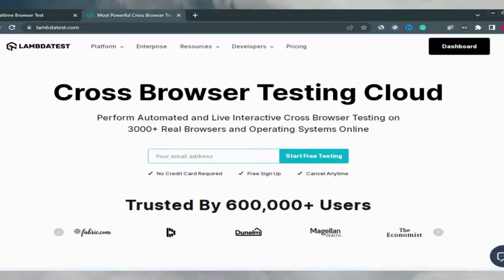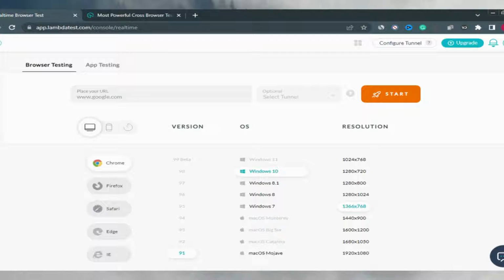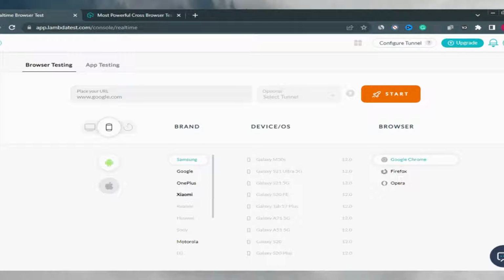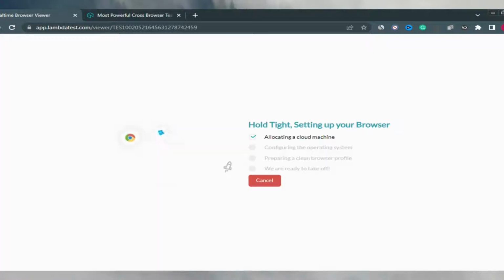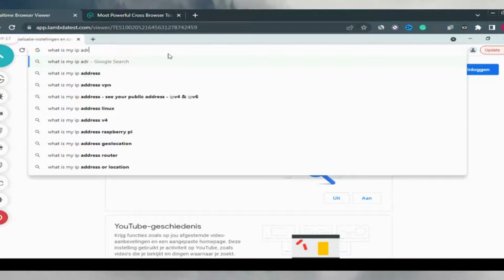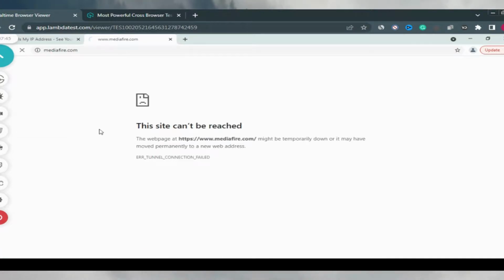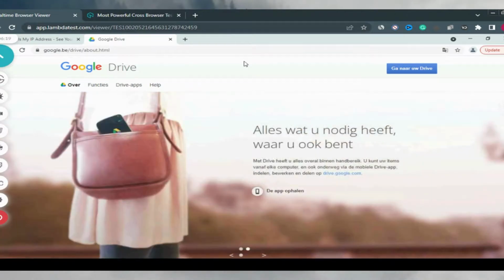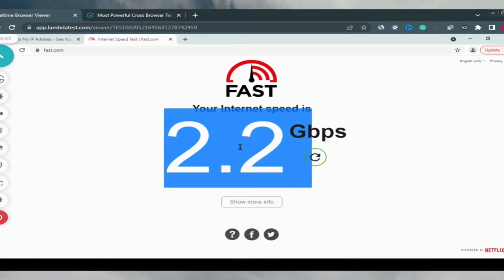HOW TO GET FREE RDP | FREE RDP SERVER WINDOWS!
HOW TO GET FREE RDP | FREE RDP SERVER WINDOWS | FREE VPS WINDOWS (WEB HOSTING TUTORIAL)
Learn how to get FREE RDP using this amazing website, with today's platformer you can create a lifetime FREE RDP that you can use to browse the internet, but with this FREE RDP you can't install software or get access to the memory, all what you can do using this FREE RDP is to browse the internet, Download, Upload, live streams ... I will upload more videos about FREE RDP providers that you can use and FREE VPS providers as well.